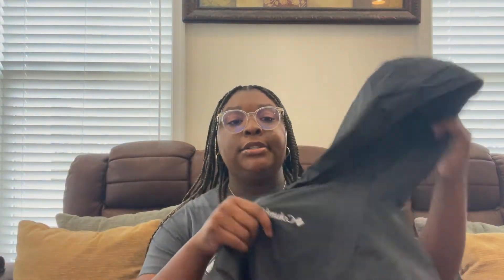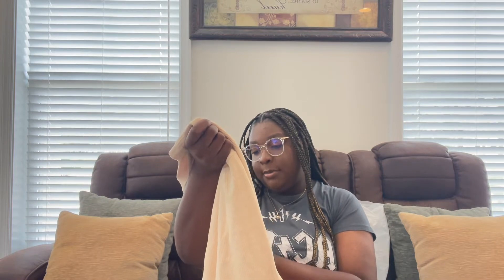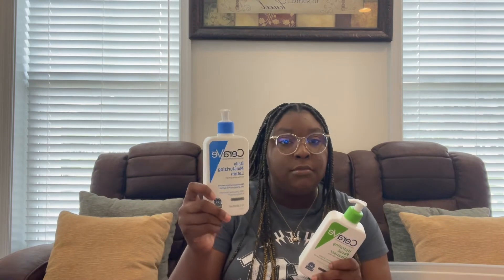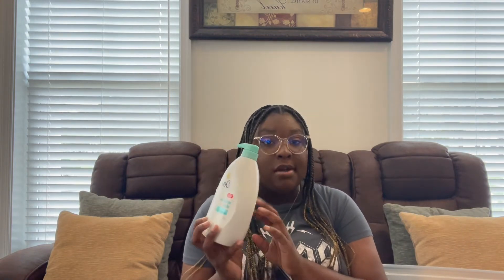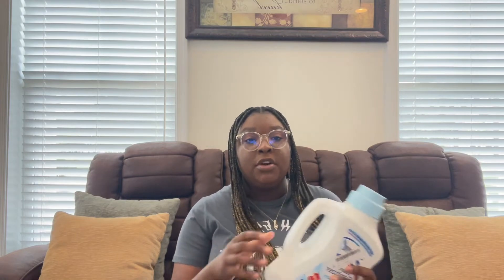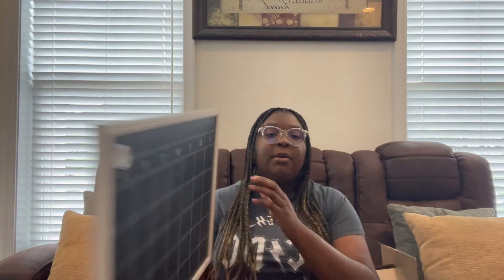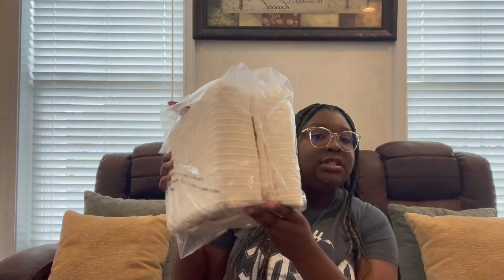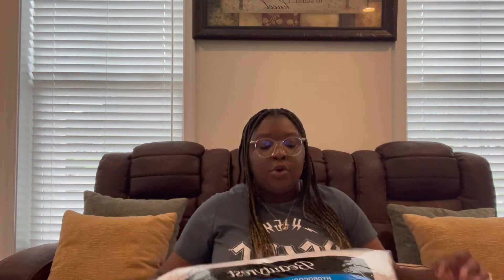Vlog 5 : College Dorm Essentials 2022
Hello everyone! WELCOME OR WELCOME BACK:) In today’s video, I give a haul of all my dorm essentials. This has been a long time coming. I’m glad that I was able to get the video out. ENJOY!